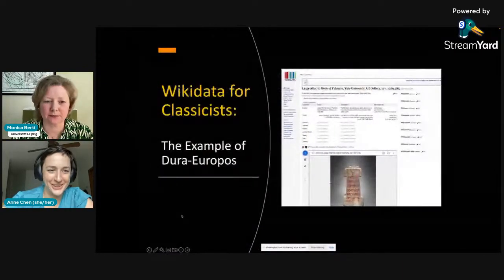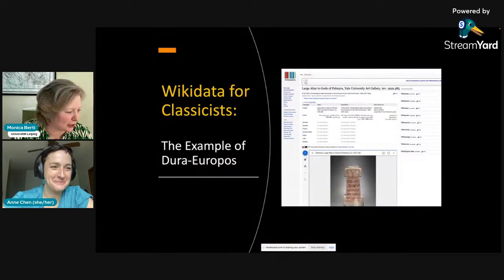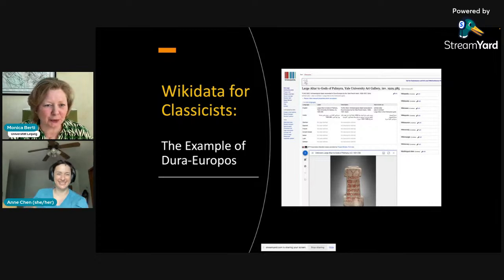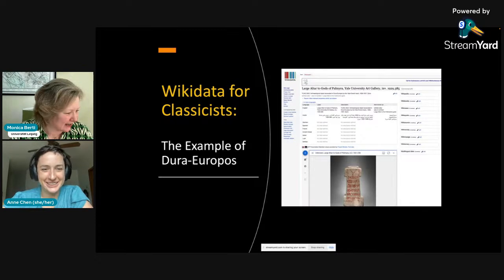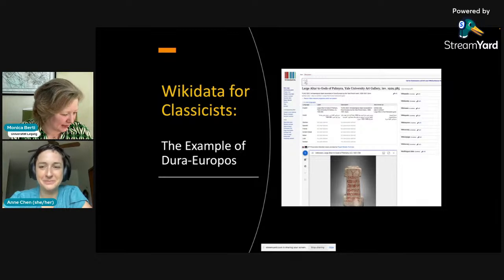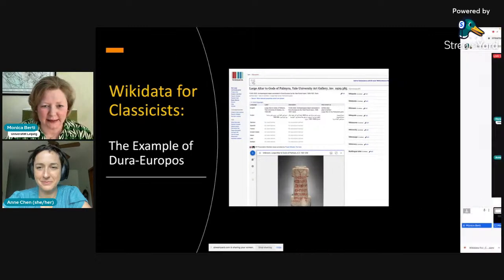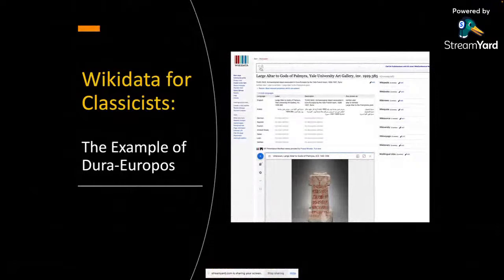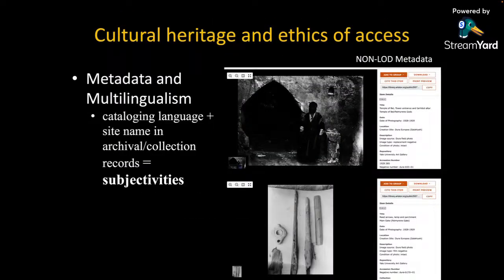SunoikisisDC SS 2023 Session 3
SS 2023 - Session 3: Wikidata for Classicists. The Example of the International (Digital) Dura-Europos Archive

Monica Berti (University of Leipzig), Gabriel Bodard (ICS London), Anne Chen (Bard College)